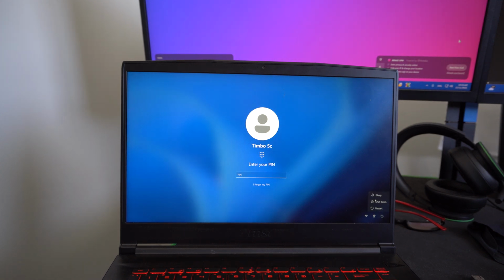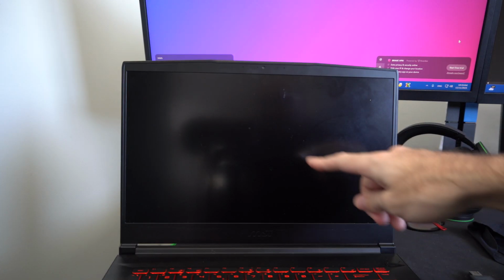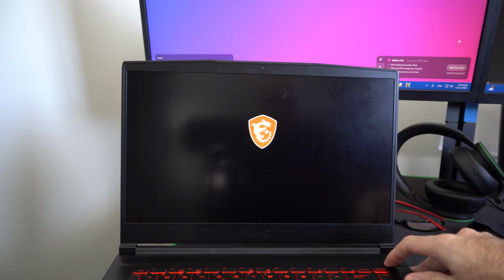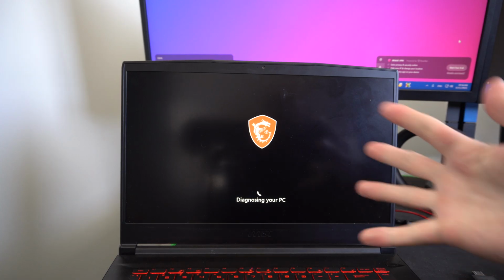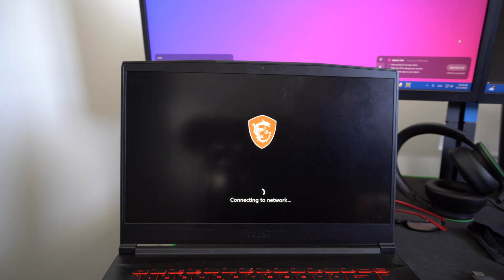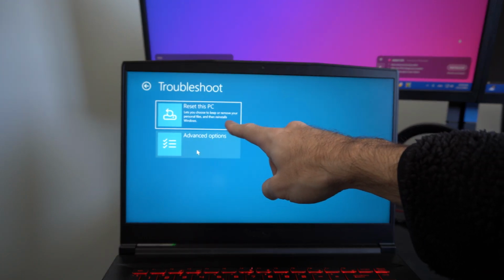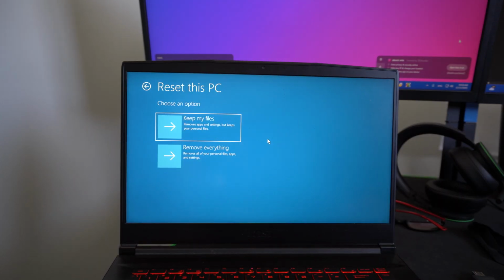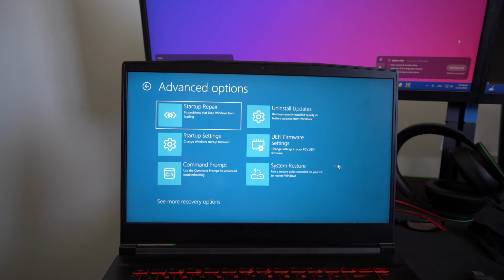How to Reset your Windows PC without Password (Enter Recovery Screen)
You can reset a Windows PC without a password by accessing the Windows Recovery Environment (WinRE) and selecting "Reset this PC" to remove all data and restore factory settings.

Steps for Resetting Windows from the Login Screen
Access the Login Screen: Turn on your computer and wait for the password prompt.

Open the Power Menu with Shift: Click the Power icon at the bottom right. While holding the Shift key, select Restart. This will bring up the Windows Recovery Environment (WinRE)

Navigate to Troubleshoot: In the WinRE menu, choose Troubleshoot. This section offers recovery and repair options

Select Reset this PC: Click on Reset this PC, which allows you to reinstall Windows and remove all data

Choose Full Wipe: To completely remove all files, apps, and settings, select Remove everything. If you want a bit faster reset but still remove your files, you can choose Just remove my files

Reinstall Windows: Decide between Cloud Download (fresh Windows version from Microsoft servers) or Local Reinstall (use existing Windows files). Cloud download is useful if local files are corrupted or outdated

Confirm and Start: Follow the on-screen prompts to initiate the reset. Your PC will reboot and begin the process. This can take from 30 minutes up to a few hours depending on your hardware and reset options

Set Up New User Account: Once the reset completes, Windows will boot to the initial setup screen, allowing you to create a new user account